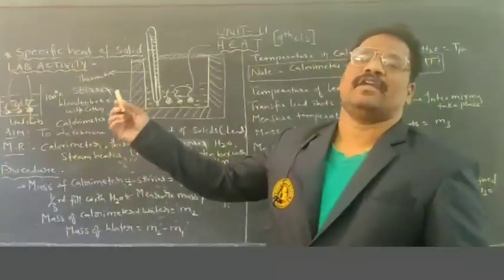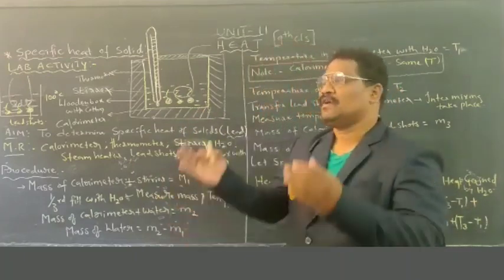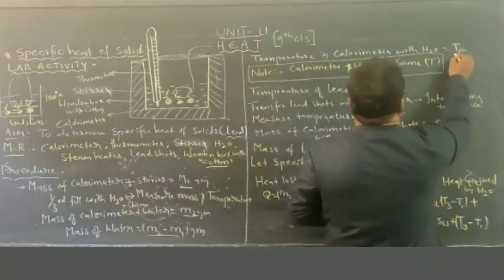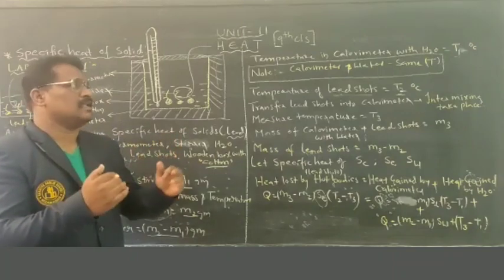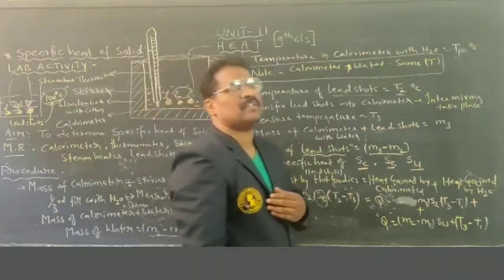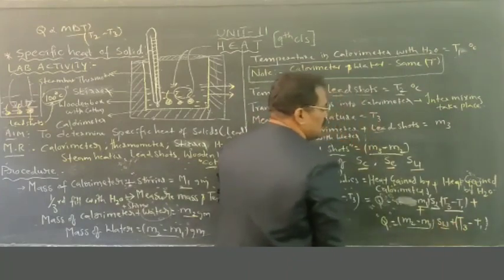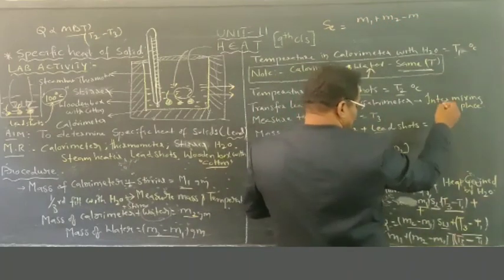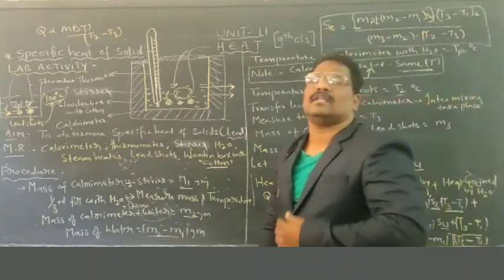SPECIFCHEAT OF SOLID | CLASS 9 | PHY-SCIENCE | KAKATIYA PUBLIC SCHOOL NZB | PARDHASARADHI SIR